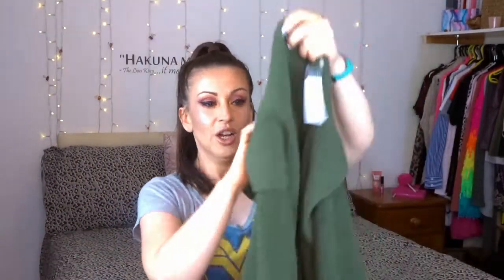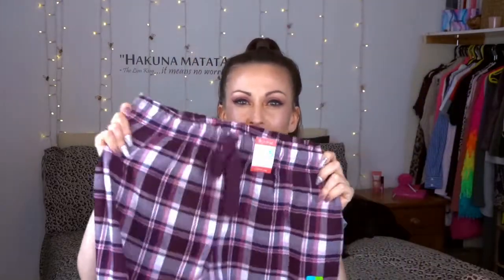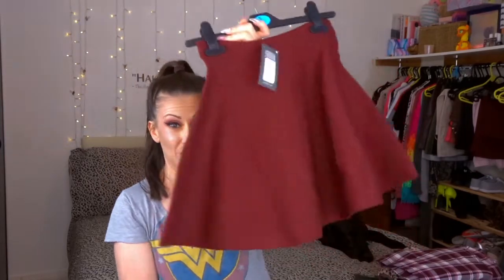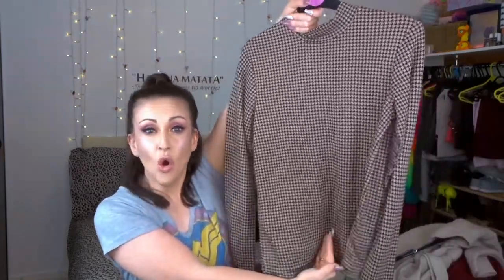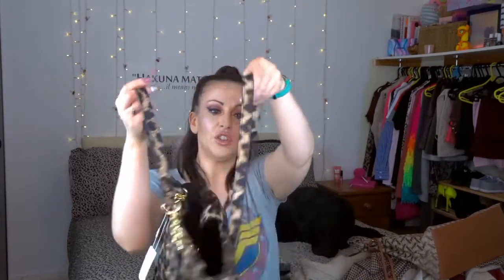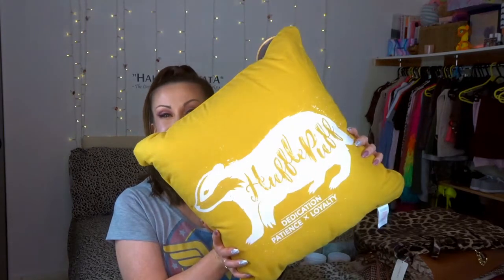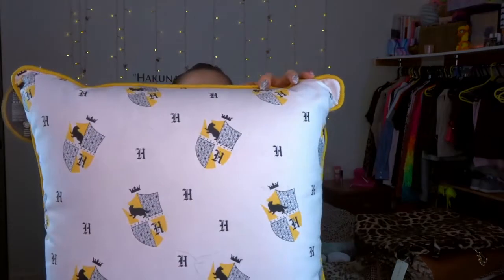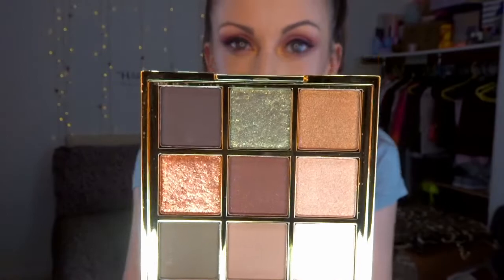HUGE Autumn Primark Haul | Clothing, Homeware & Beauty | Leila Land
It's time for my Autumn/Fall Primark haul! I went crazy on the clothing, homeware & beauty ... let me know what you think!